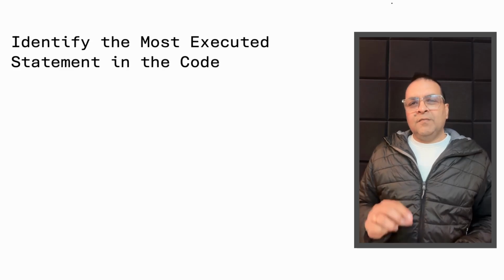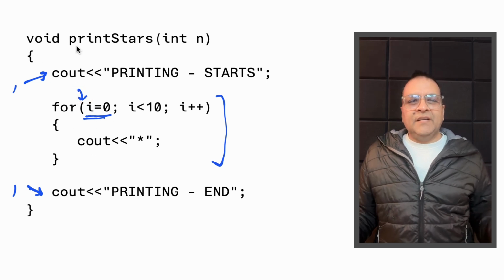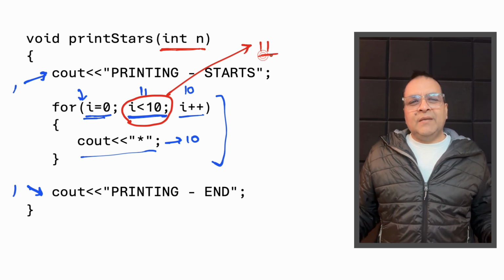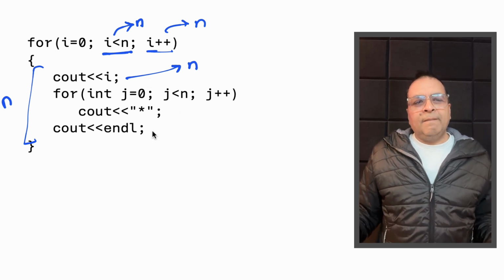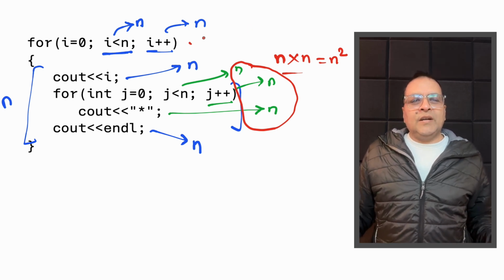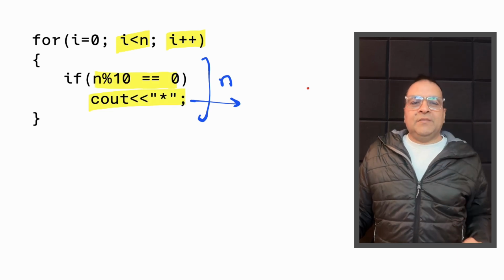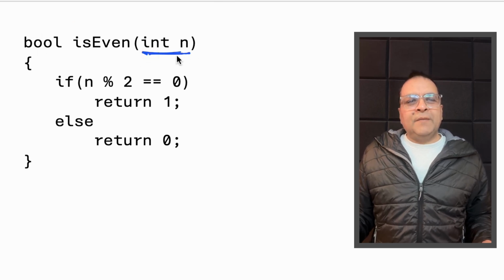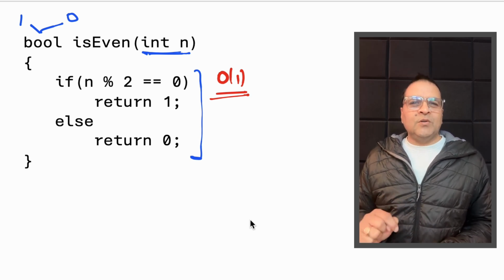1. Most Executed Statement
This is the first method of finding the time complexity of any code intuitively.

 - Placement Preparation
 - GATE Preparation